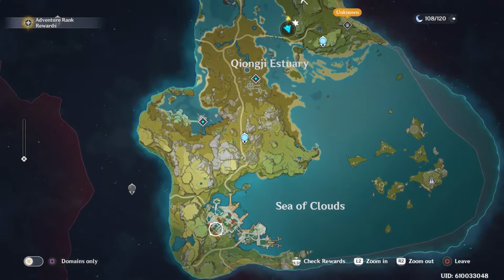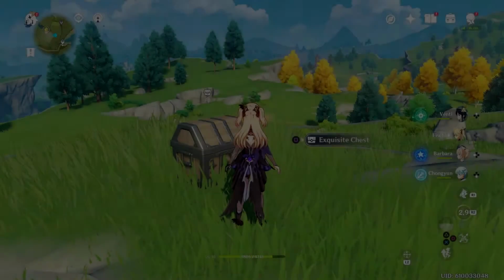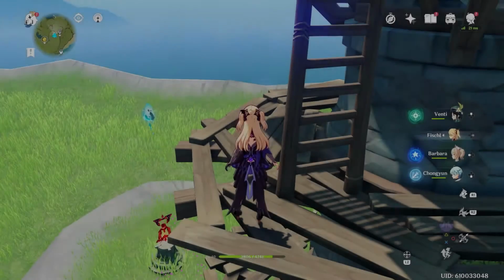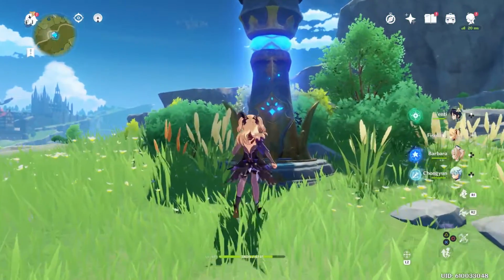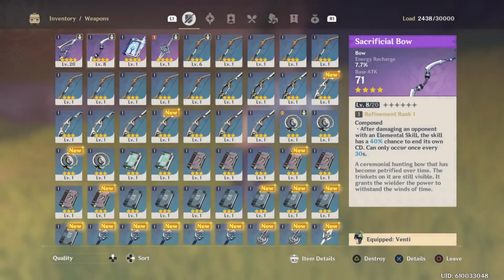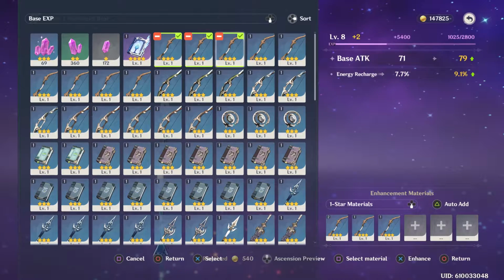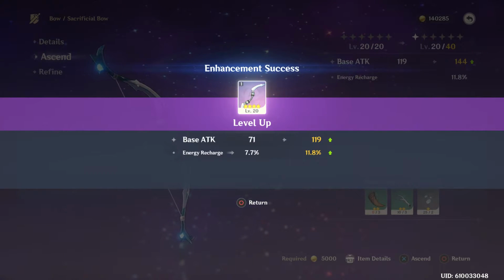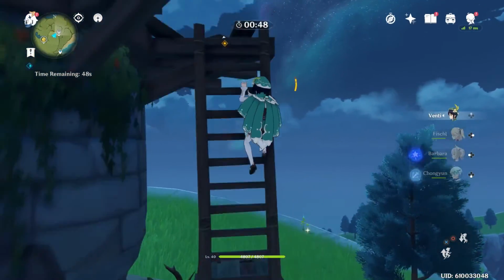Genshin Impact - Beginner's Guide - Tuturial & Tips for New Players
I hope this very first Genshin video is enjoyable!  If you're considering playing this game, I highly recommend it.  I've been having so much fun with it!